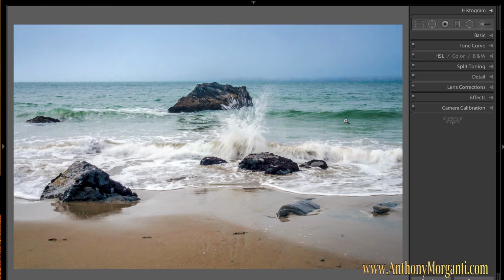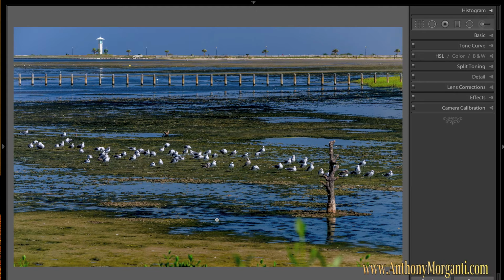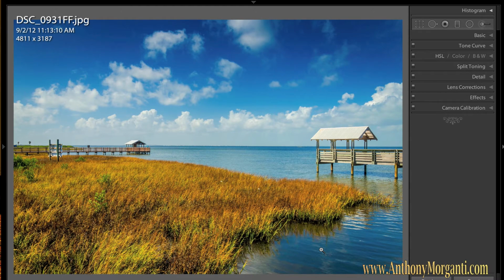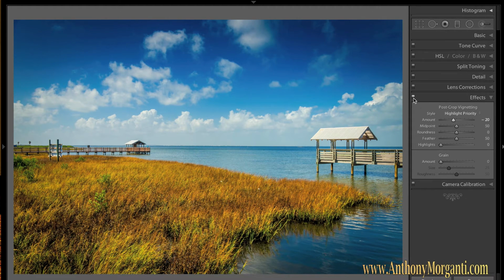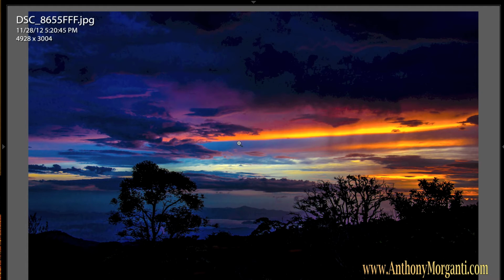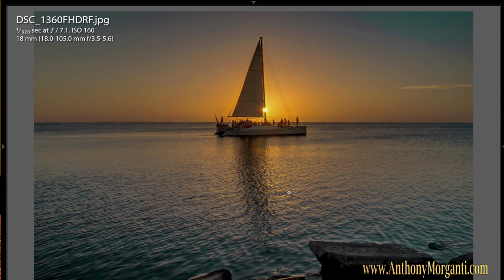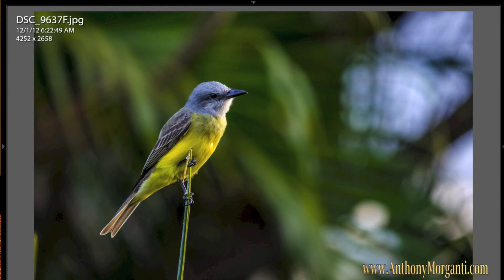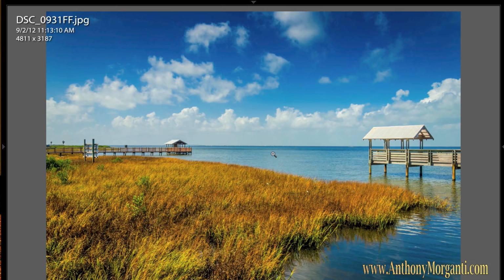Photo Critique - Episode 10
In this, Episode 10 of Photo Critiques, I critique the photography of Sandipan Biswas. Sandipan sent a number of nice images to critique.

Remember, on my website, I not only have this video but I write about each image so if you're a bit confused about some of my babble in the video, visit my website to read my critique.

Photo Critiques are tiny part of my website. I have tons of free, original, how-to photography articles and videos there and I'm adding more everyday.